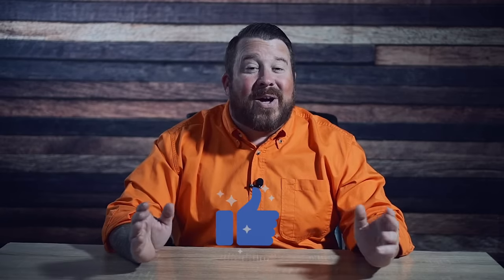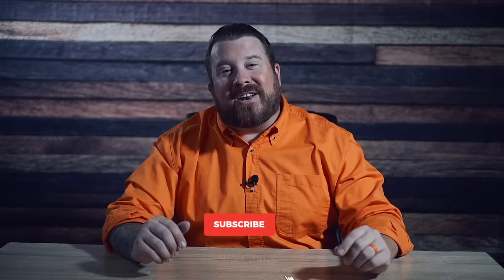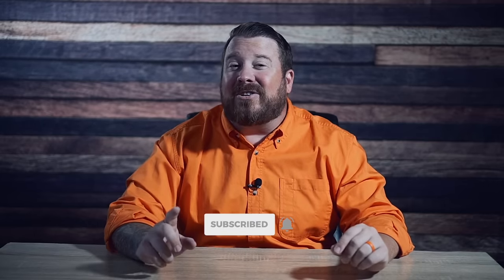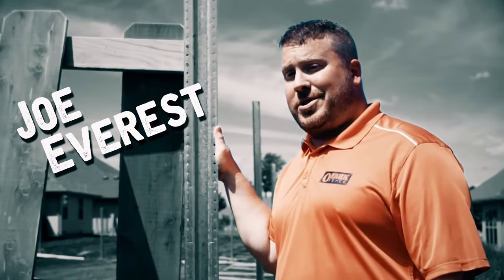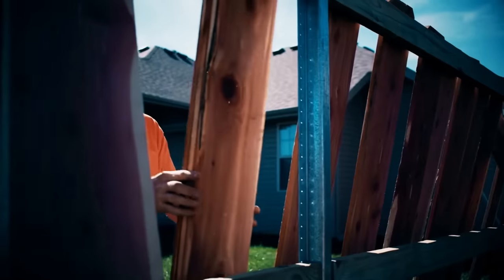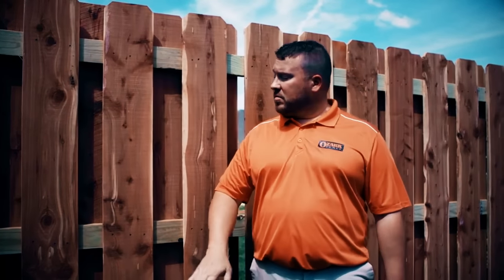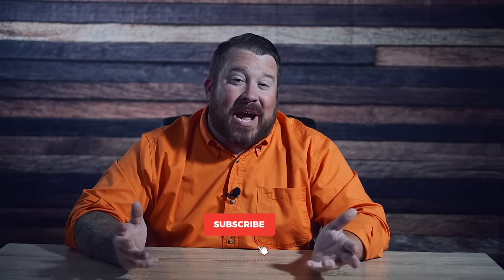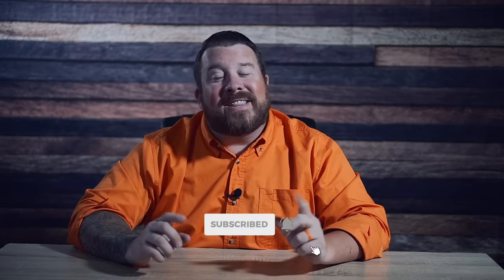Why Your Next Fence NEEDS To Be Built With STEEL FENCE POSTS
You know I'm a HUGE fan of steel fence posts, right? Well in today's video I'm going to talk to you about why I love fence steel posts and why you NEED to use steel fence posts on your next fence build!

0:00 Intro
0:39 Categories of Steel Posts
1:19 First Consideration
1:53 Second Consideration
2:35 Third Consideration
3:01 Fourth Consideration
3:49 Fifth Consideration
5:11 Bonus Consideration
7:01 Wrap Up